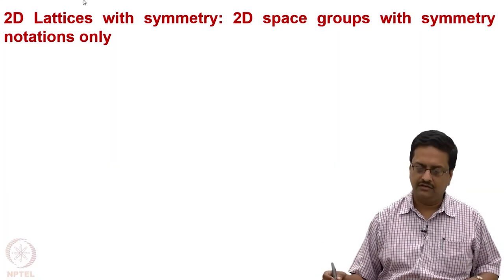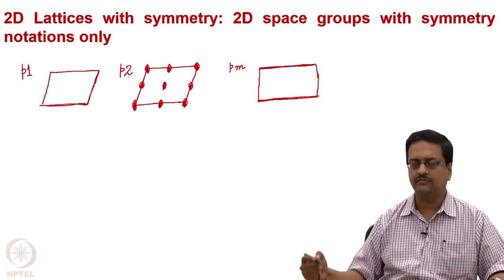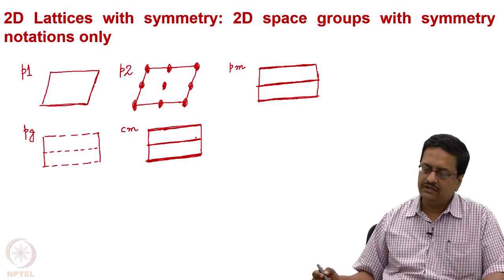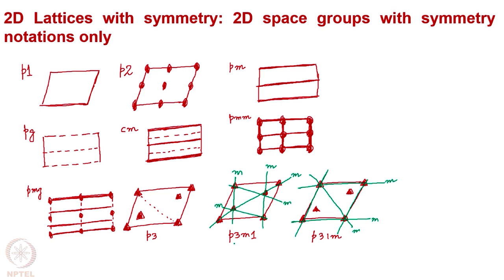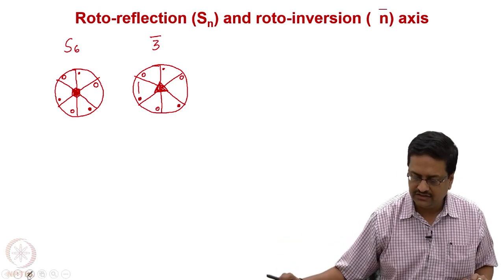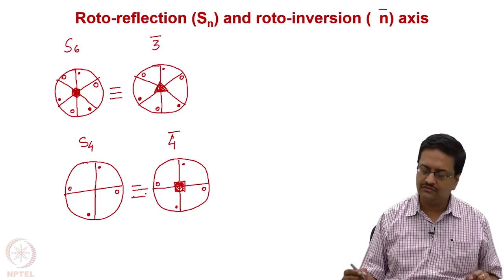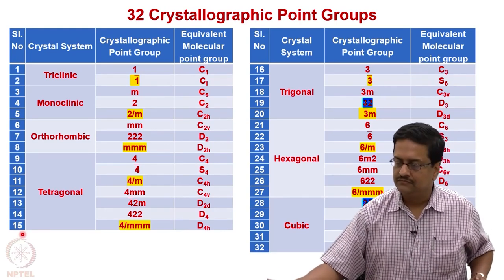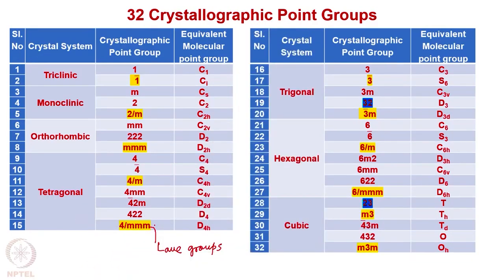Crystallographic Point Groups